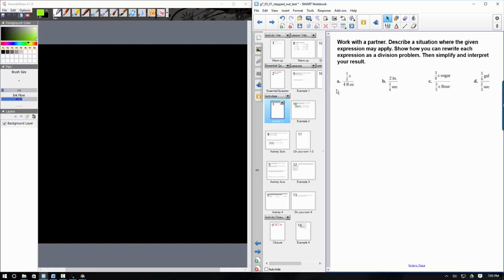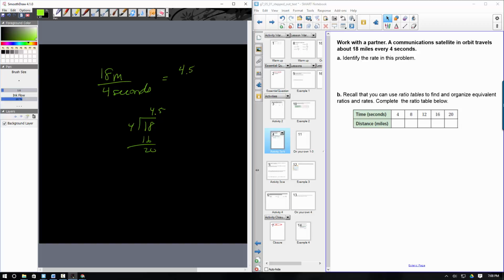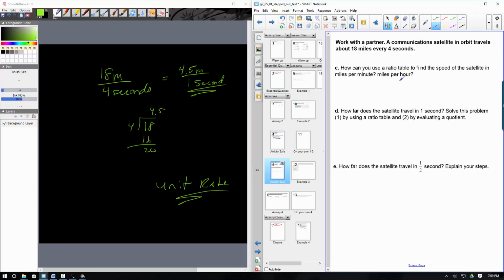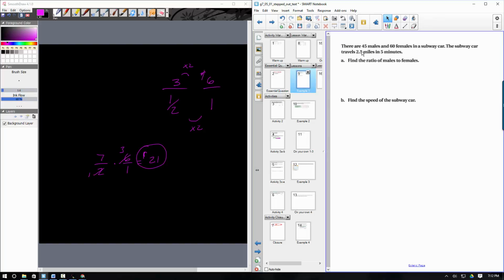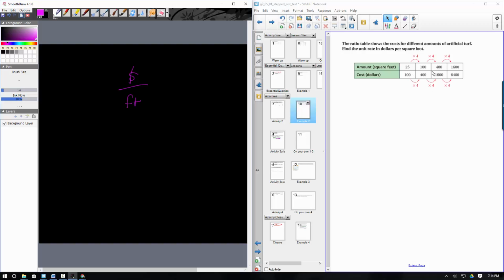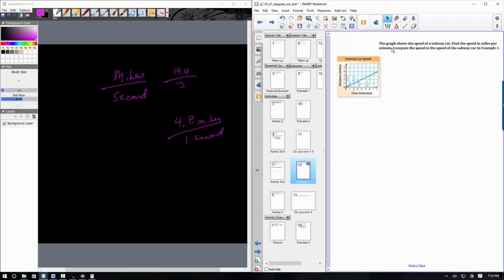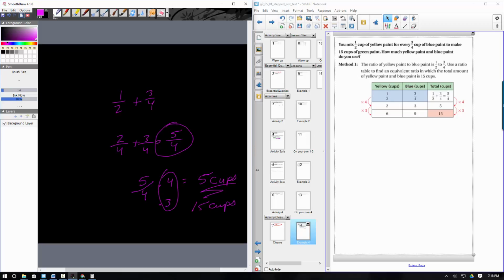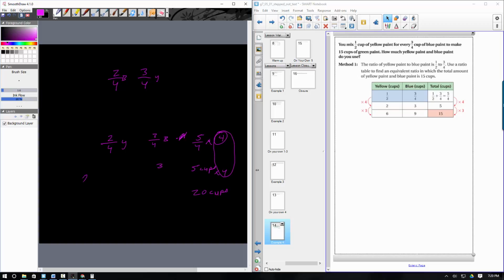5.1 accelerated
quick